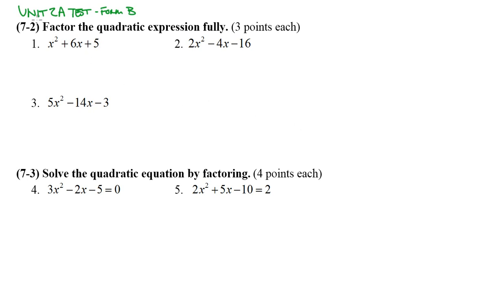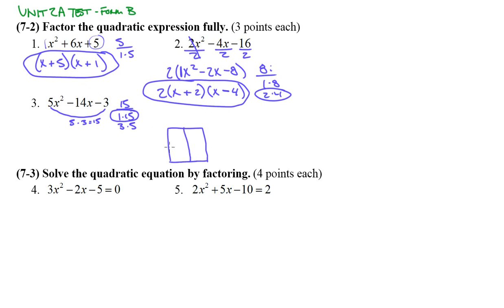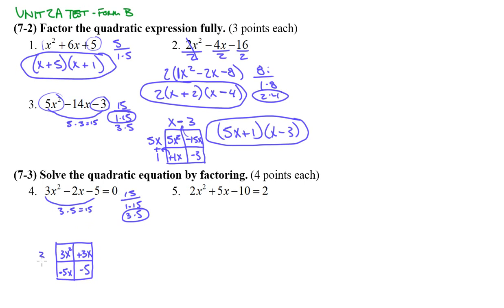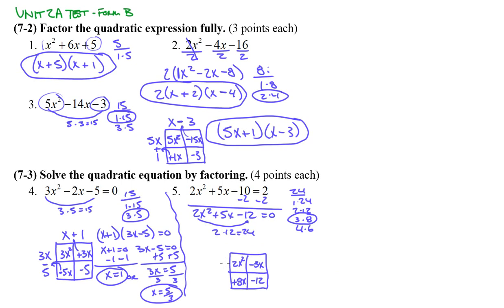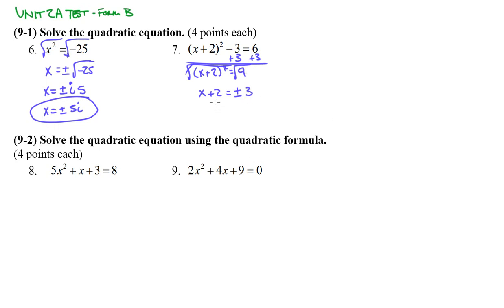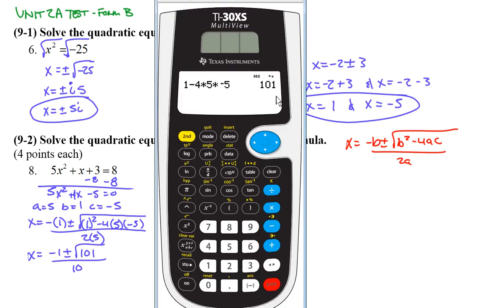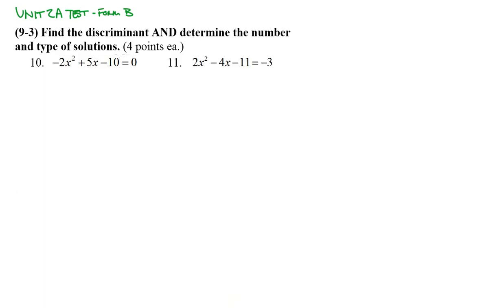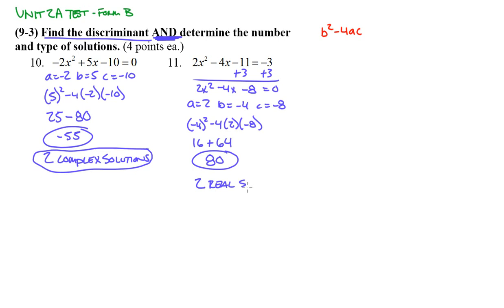Unit 2A Test Form B Workthrough